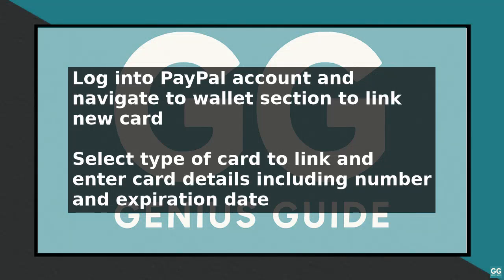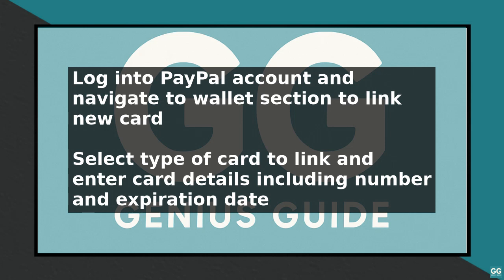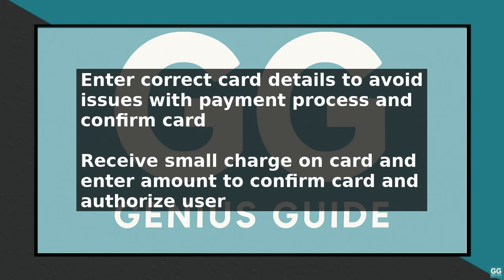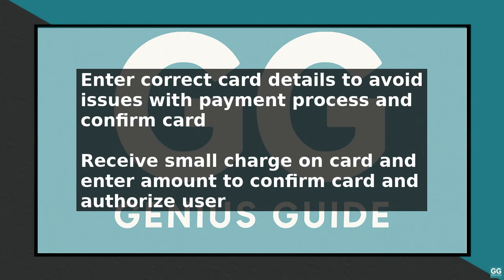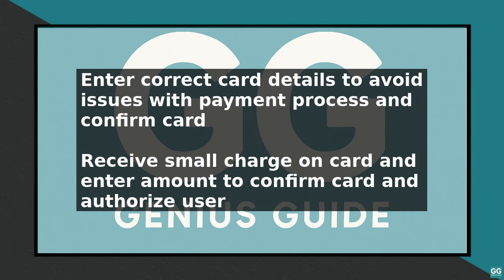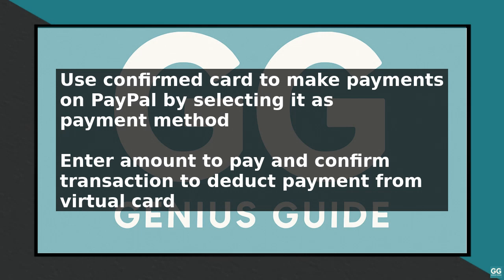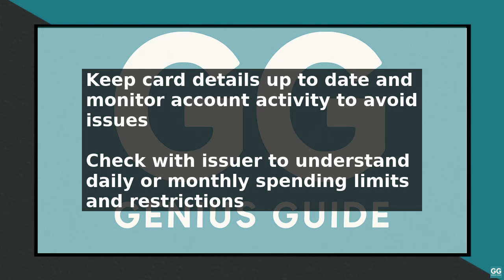How To Use Virtual Visa Card On Paypal (2025)